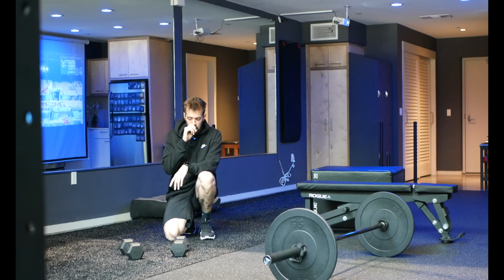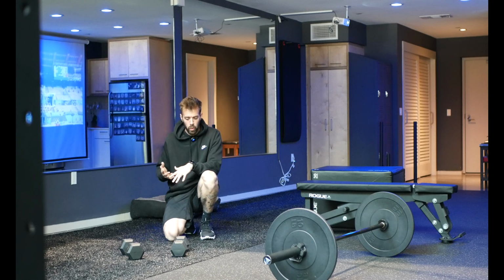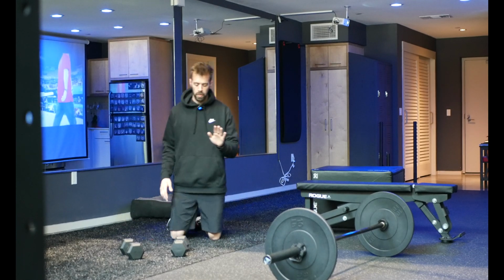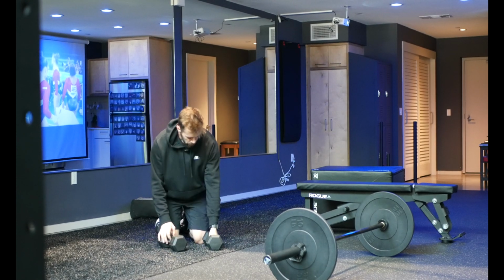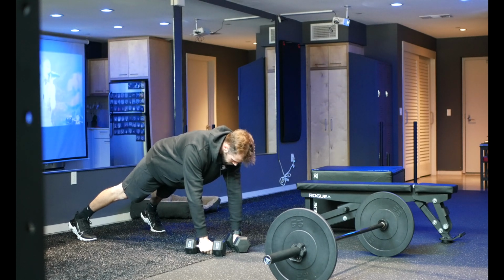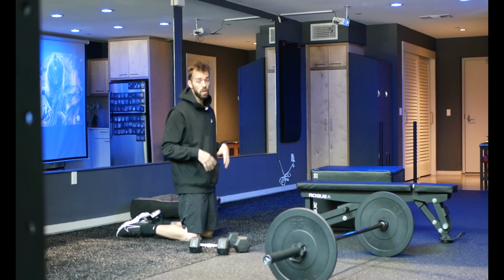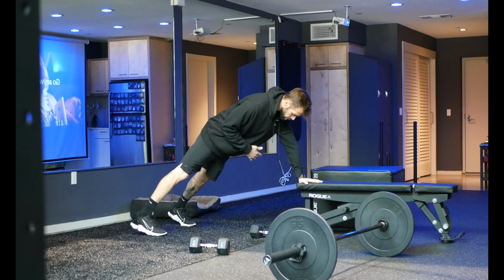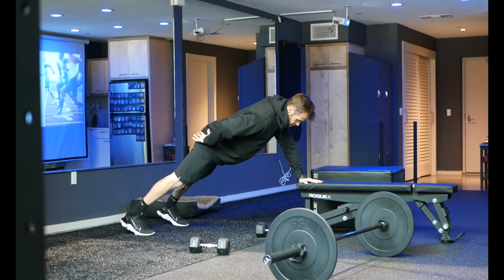How to perform: High plank DB row